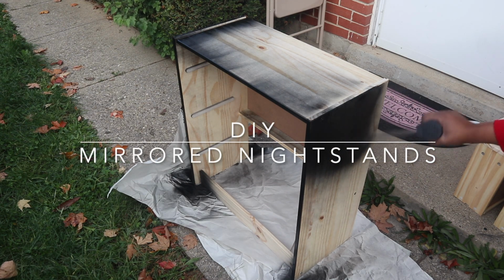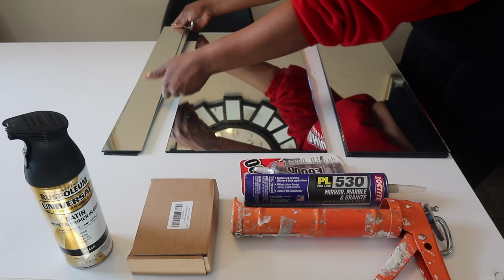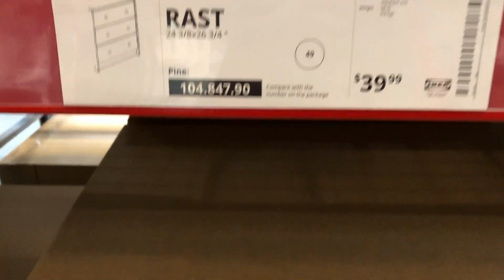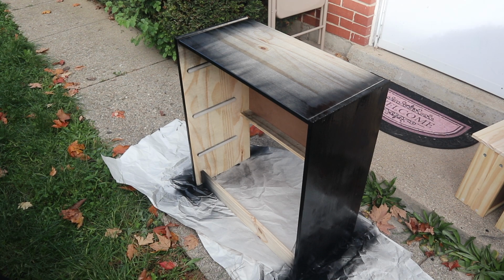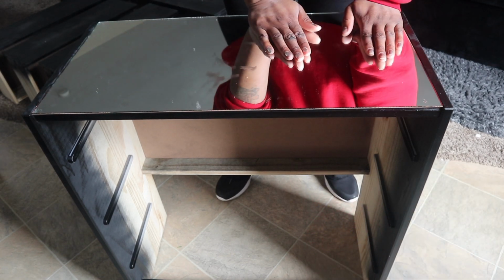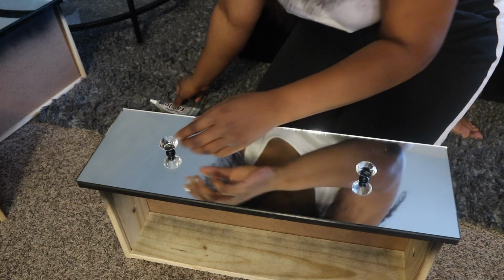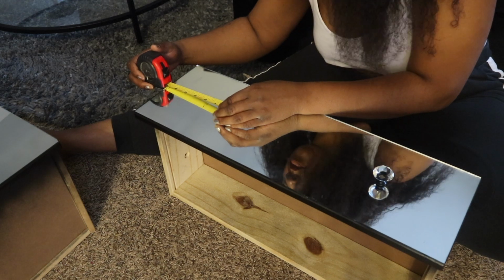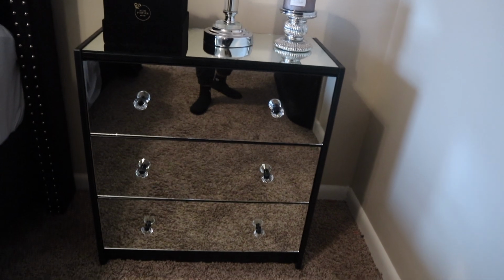DIY MIRRORED NIGHTSTANDS | AFFORDABLE DIY ON A BUDGET | (IKEA HACK!!) | *UNDER $100*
Hey guys welcome back to my channel so in today’s video we are going to do another DIY I am going to be making over the razz IKEA nightstands and I’m gonna show you guys how I achieved these elegant beautiful look inexpensive and on a budget and simple and easy anybody can do it so if you guys are looking forward to seeing the video make sure you stay to do nothing gets hit the like button and subscribe button and share to anyone who you think will get some inspiration and without further do let’s get into the video😘